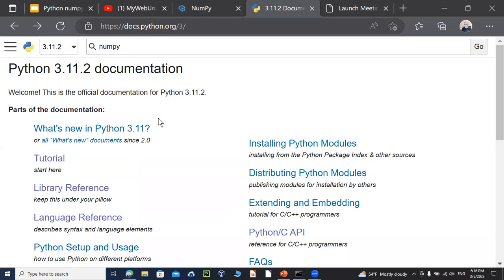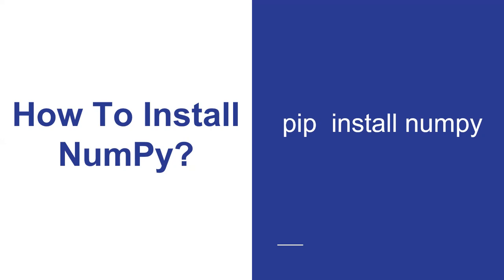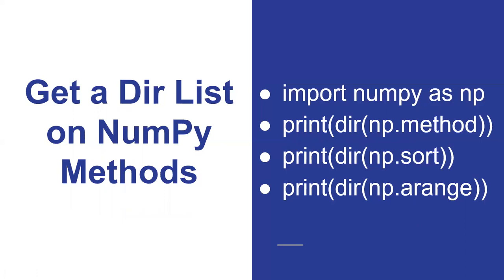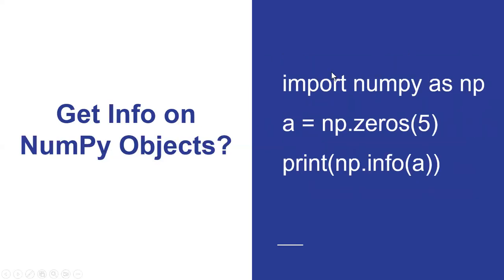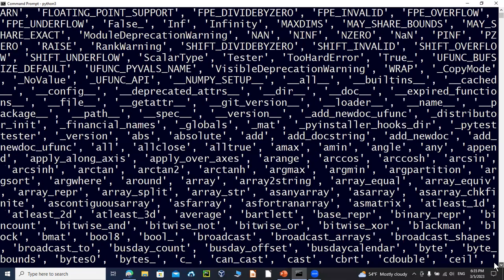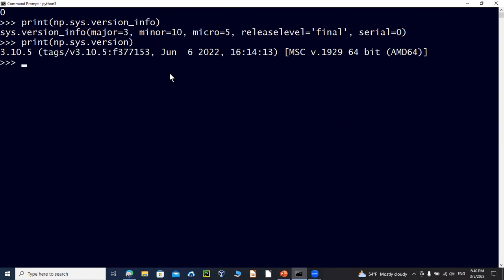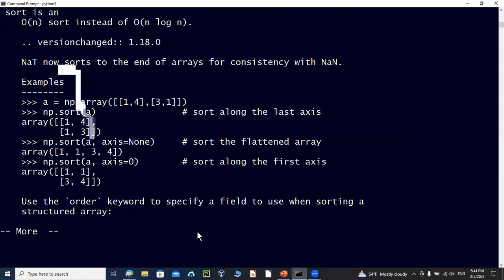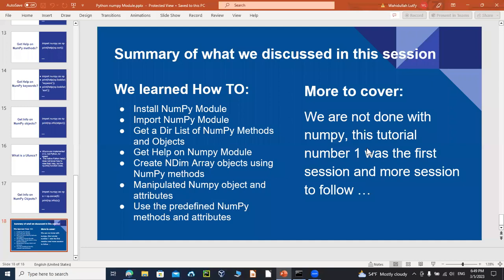Python NumPy Module (Tutorial number 1)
for all free resources. Find our English channel content here YouTube.com/@mywebuniversity

Happy Learning!